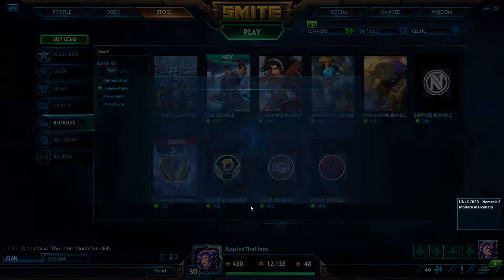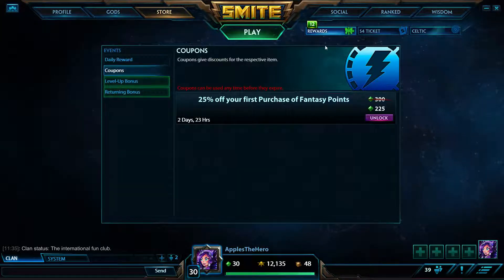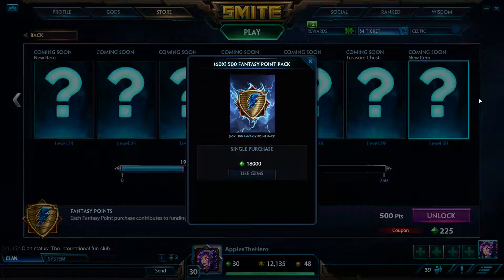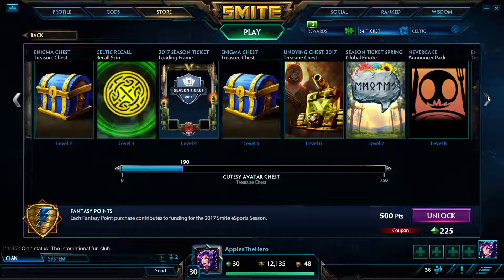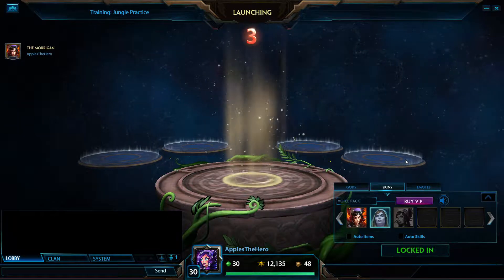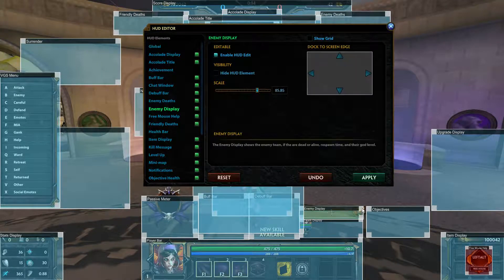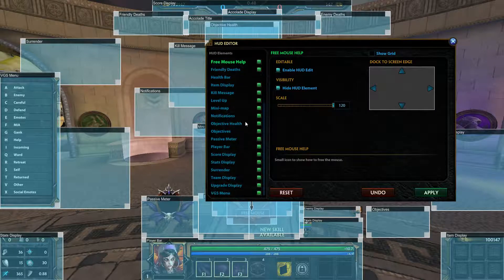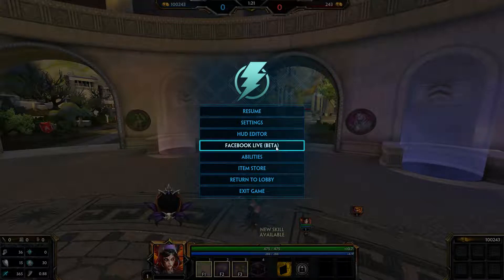HOW TO EDIT YOUR UI (HUD) IN SMITE + SEASON 4 SPRING SPLIT PASS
This is a fairly long video going through every one of the multiple steps involved in editing your UI (HUD) in Smite.